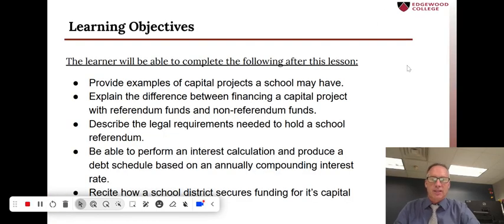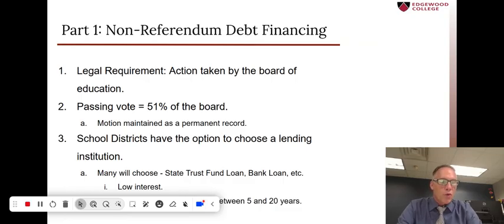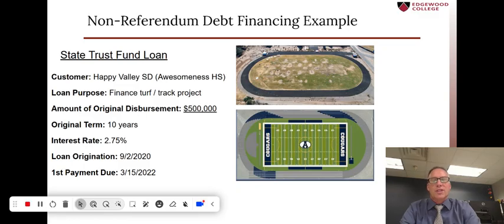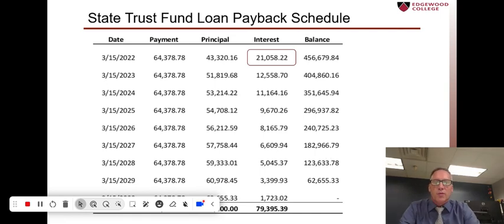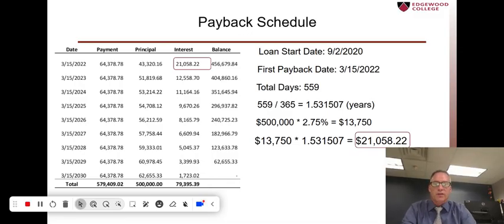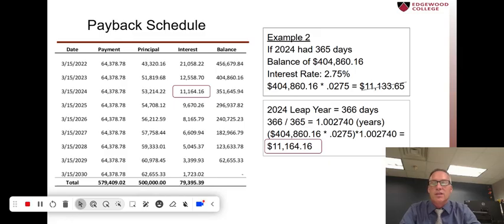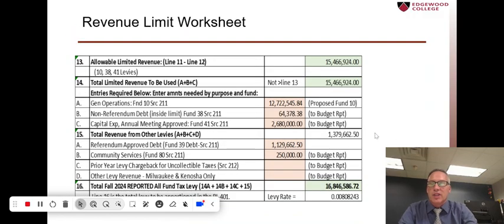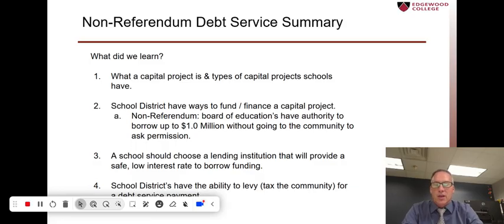Business 910 - Assignment 4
Edgewood College Business 910 Class B Richter